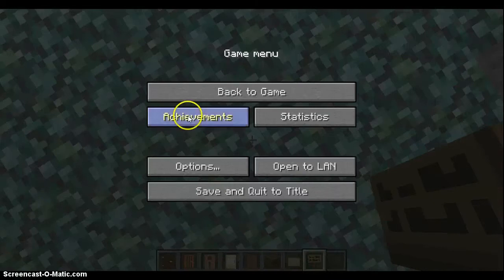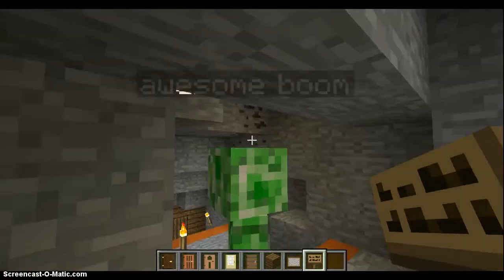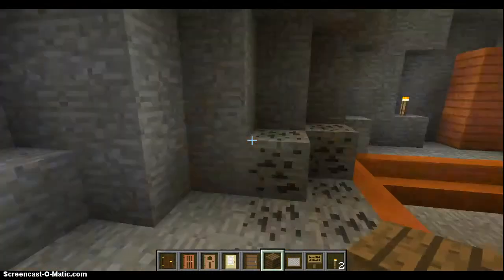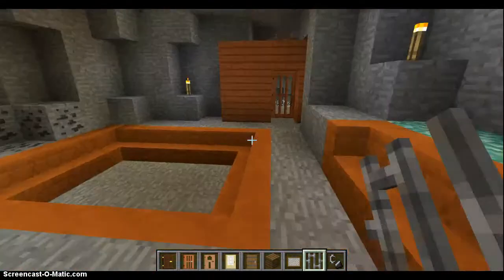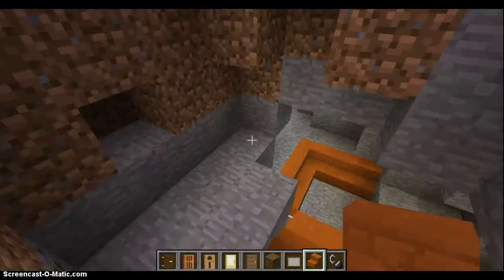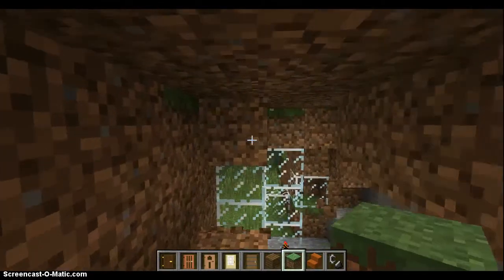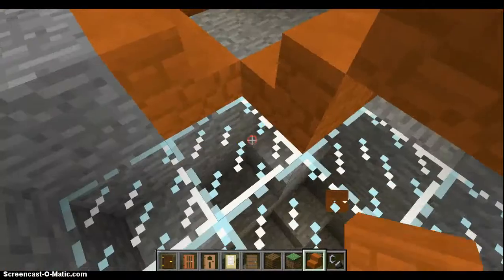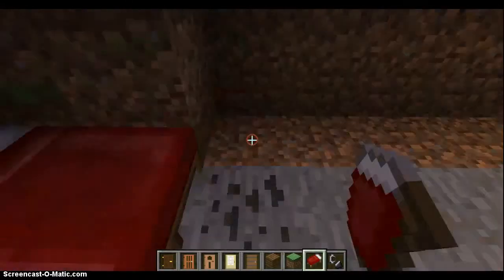(babby zombie) minecraft awsomeness ep 2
i was all like where did you come from then it was all like im out for here